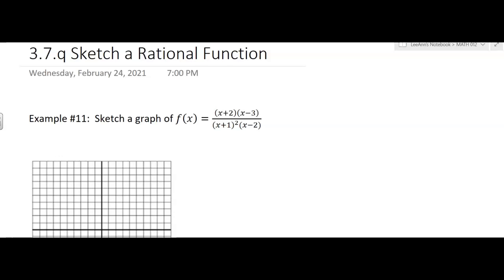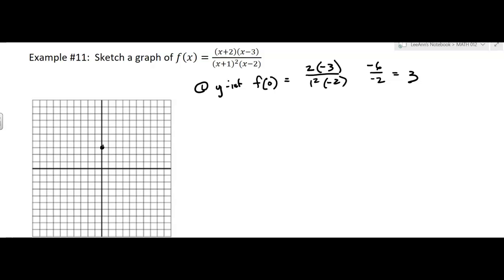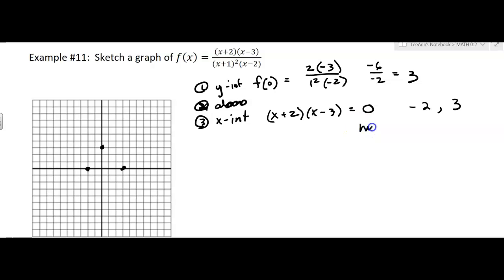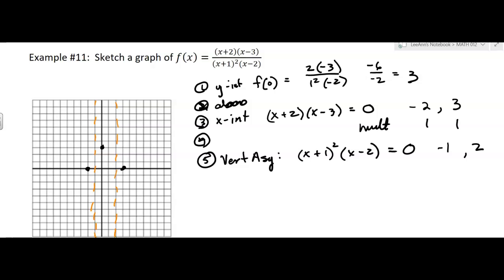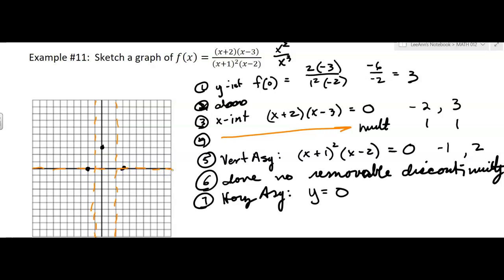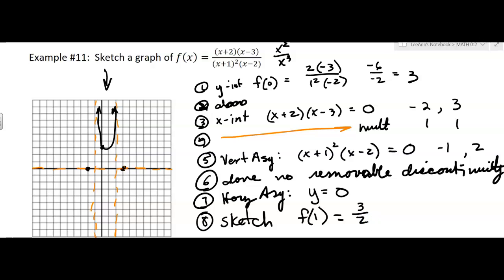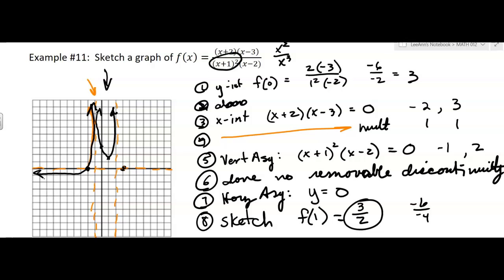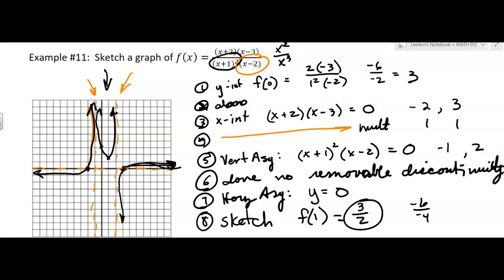3.7.q Sketch a Rational Function